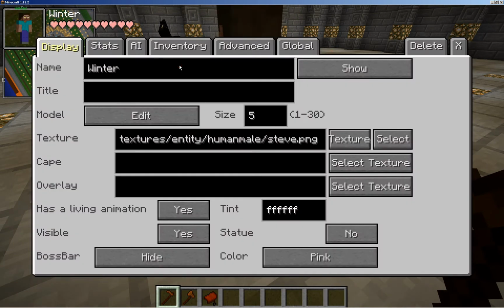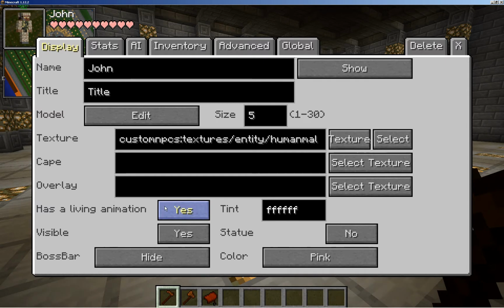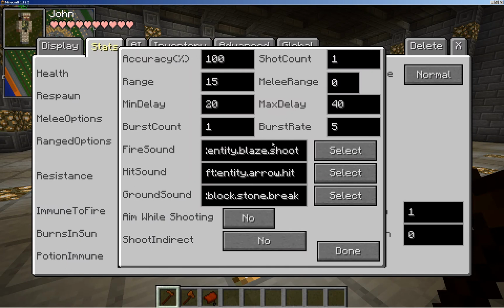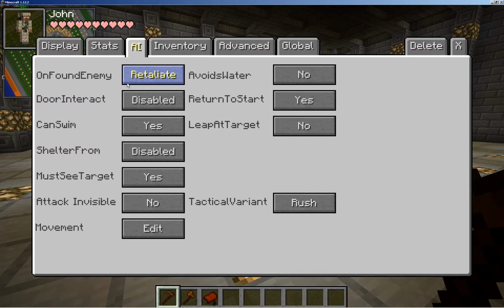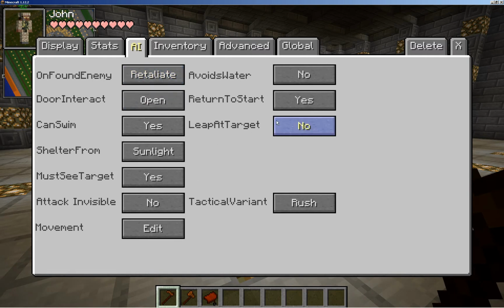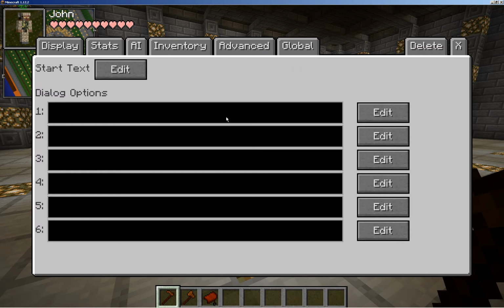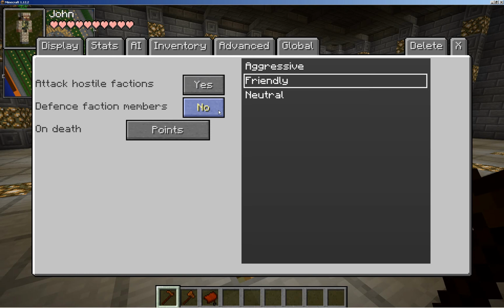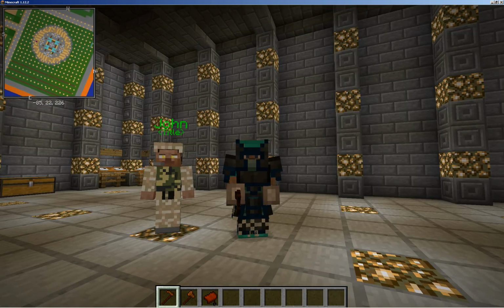An introduction to Custom NPCs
I explain the Minecraft mod that allows you to create creatures that fit the story, map, or video you are trying to make. I've been collaborating with my sister Rachel to make a song video. You might like what she has on her Youtube channel: "Rae's Way Overdoing It".